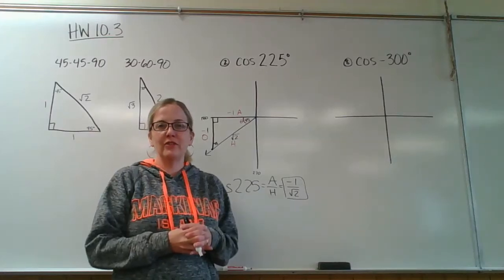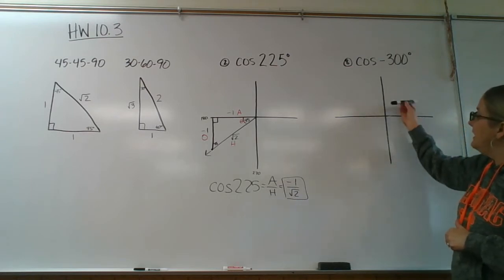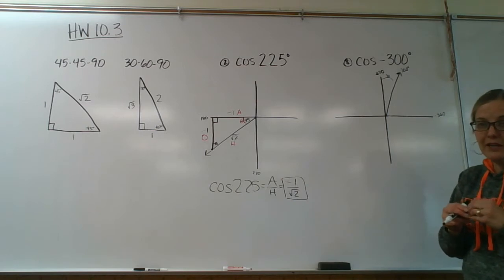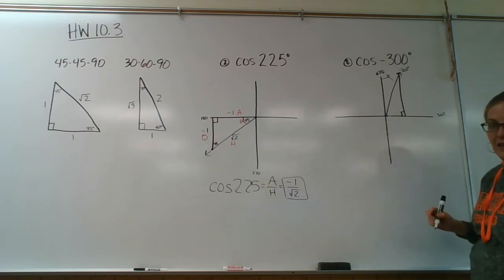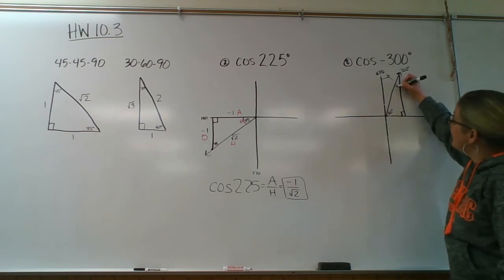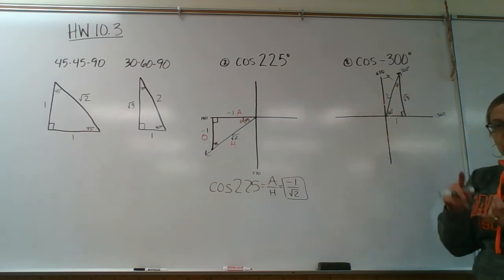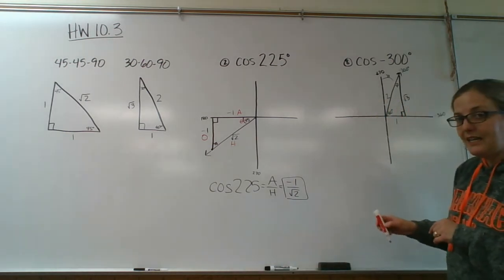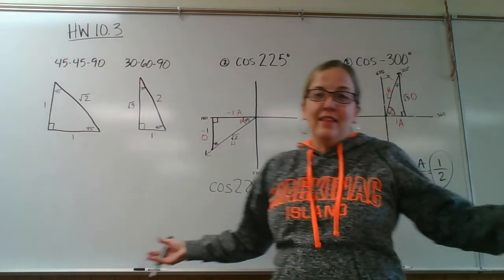HW10.3 how to do #1-9 part 2